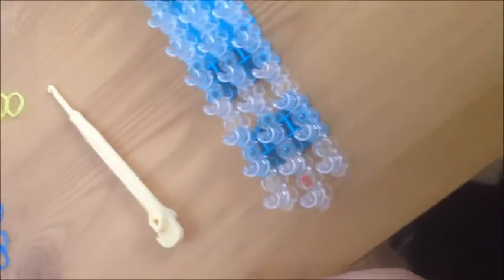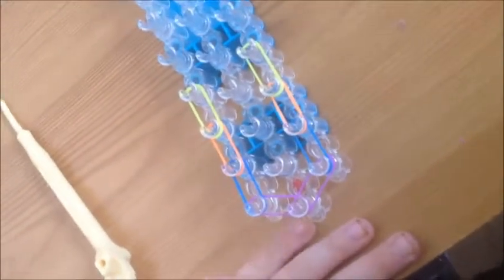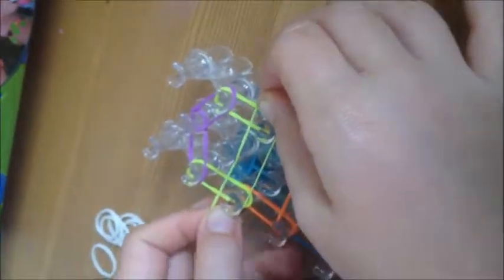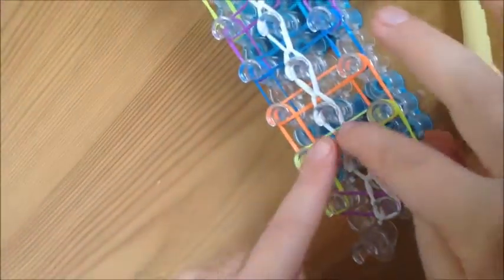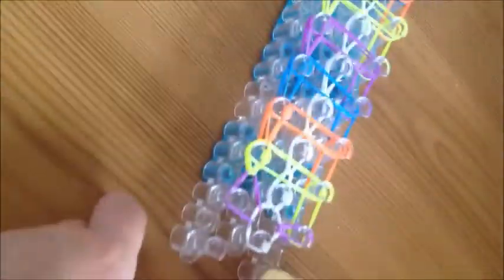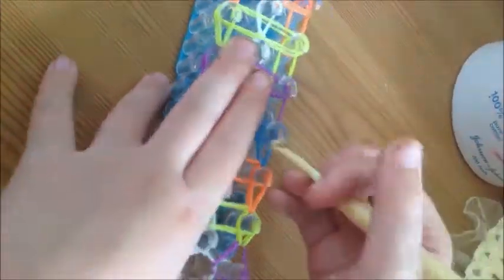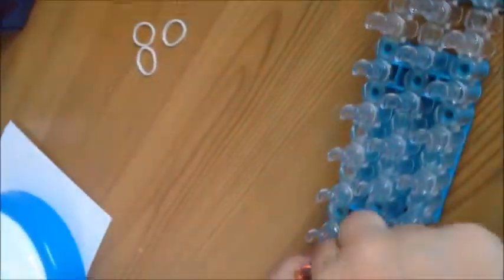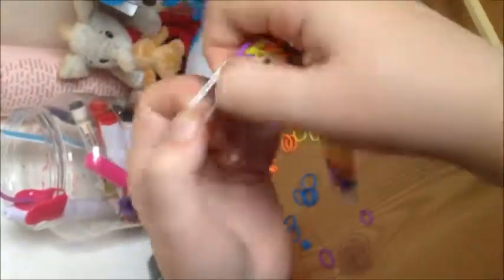how to make rainbow loom ladder bracelet !!!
in this video we show you how to make the rainbow loom ladder bracelet

are new upload schedule is every tuesday

THE RAINBOW LOOMERS

p.s if your reading this comment: chocolate !!!